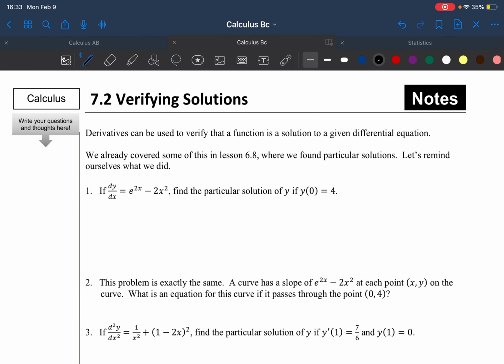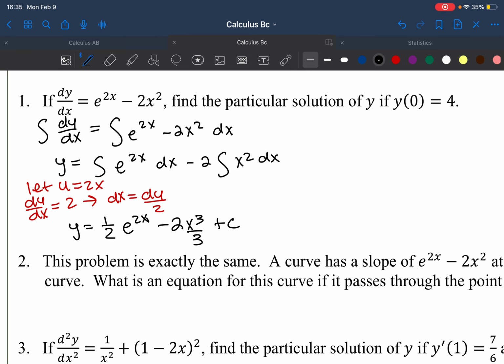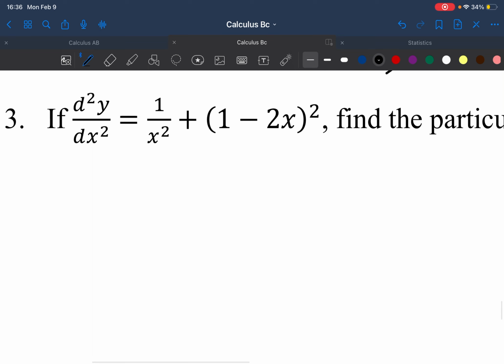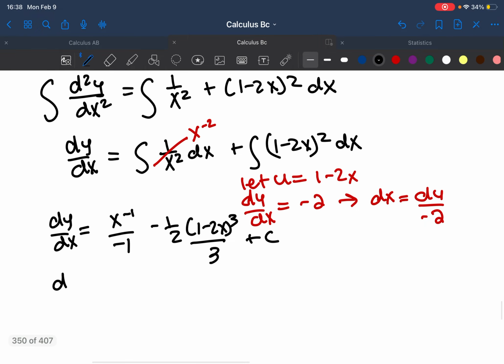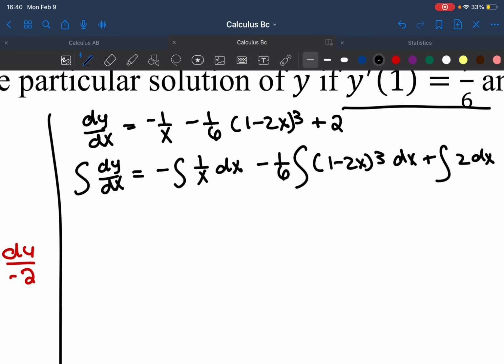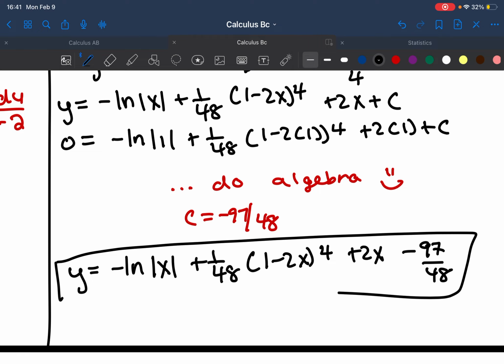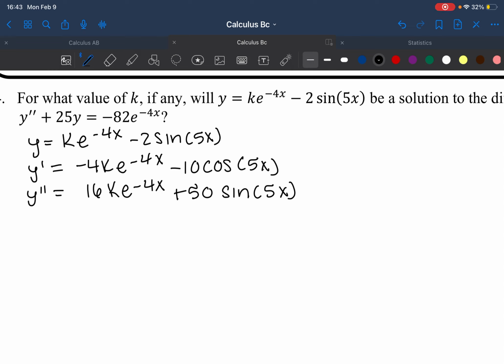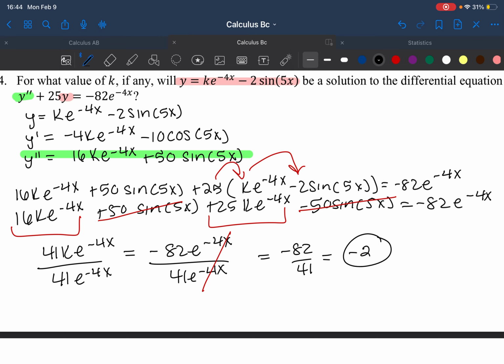Topic 7.2 AP/ Dual Calculus - Verifying Solutions to Differential Equations